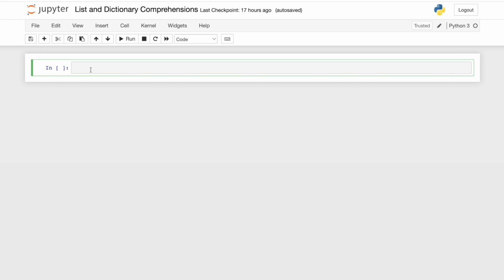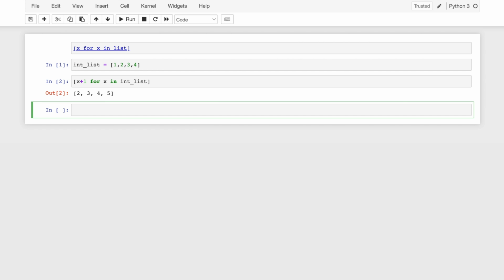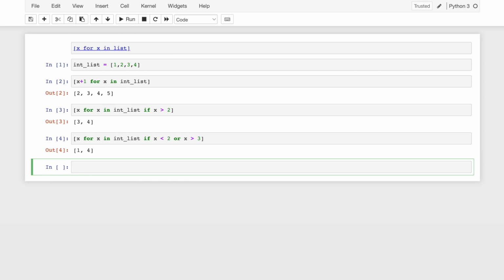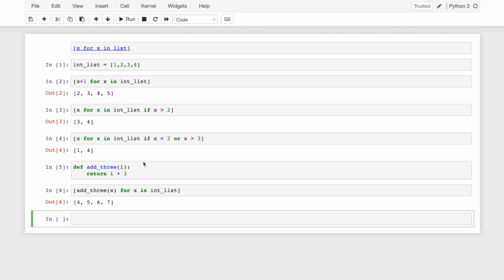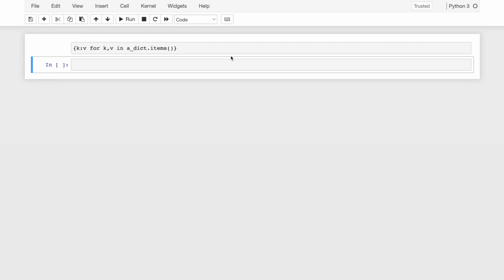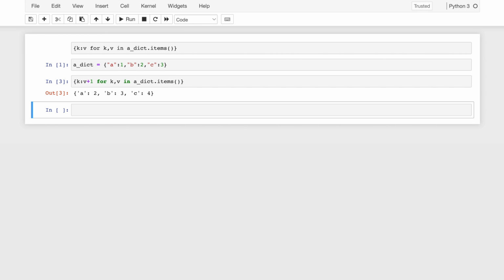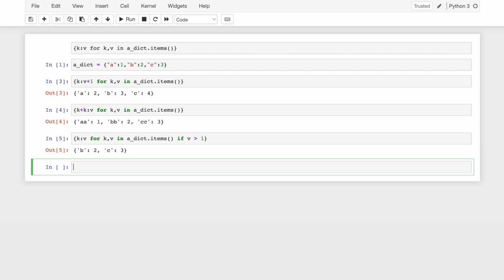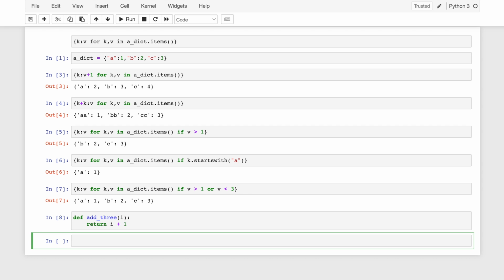List and Dictionary Comprehensions in Python Made Easy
List comprehensions are super fun in Python. And dictionary comprehensions are almost as easy to use. Once you start using them, you will see them everywhere.